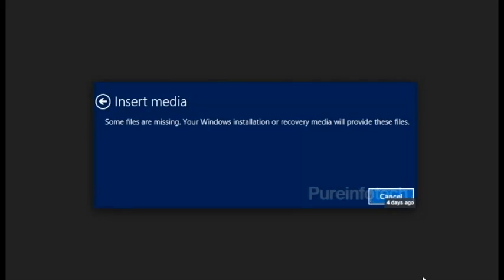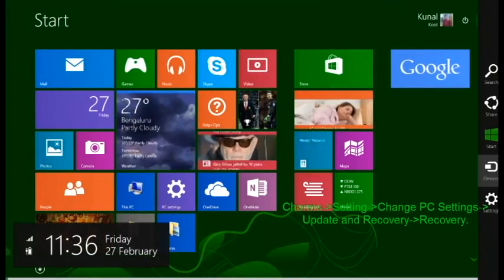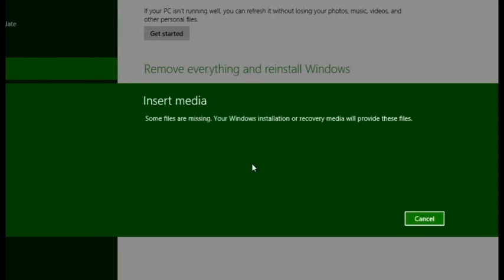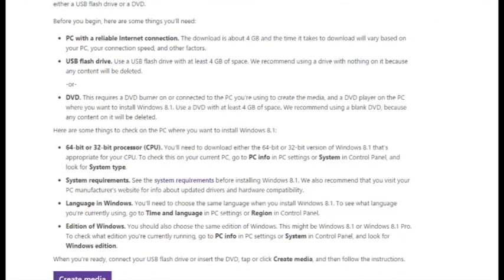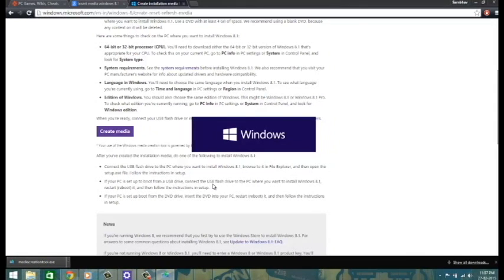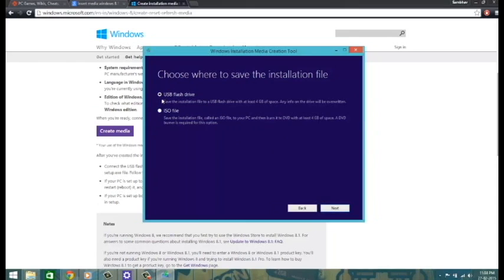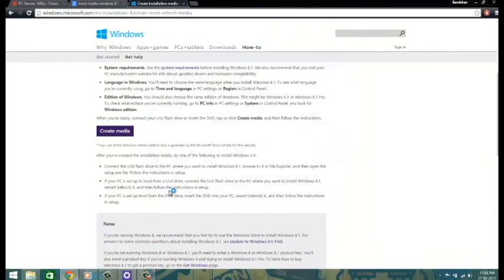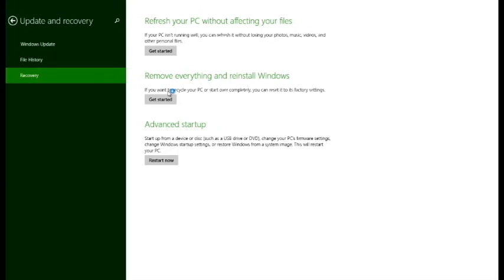How to Reset Windows 8/8.1(Insert Media Error fix) without original CD/DVD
How to reset a Windows 8/8.1 PC without any DVD/CD.
Insert media error solution.